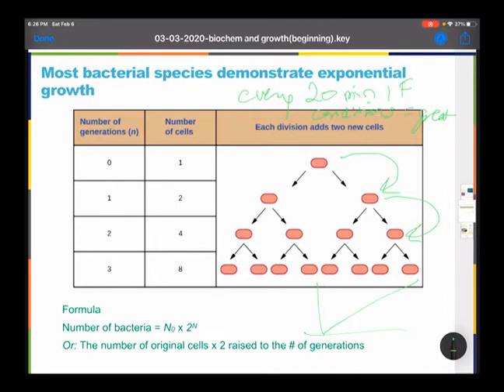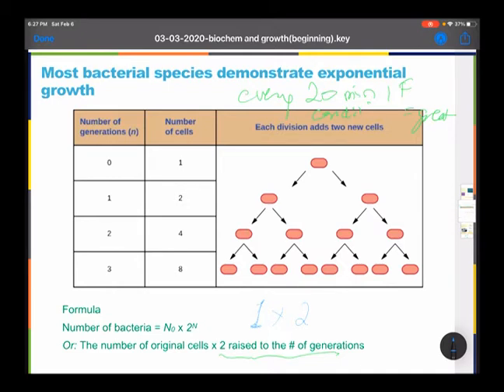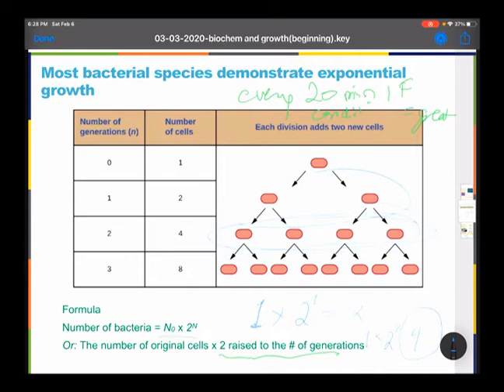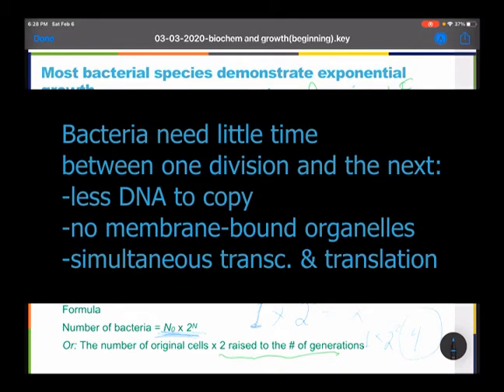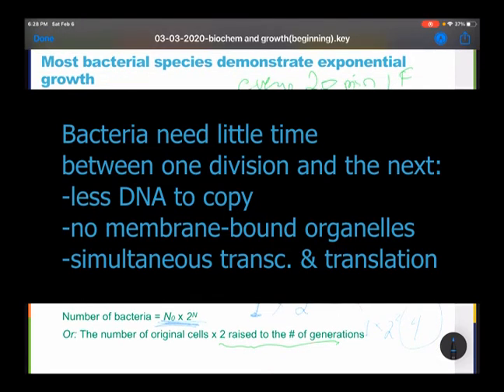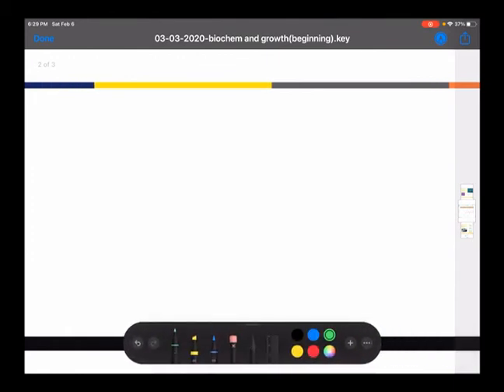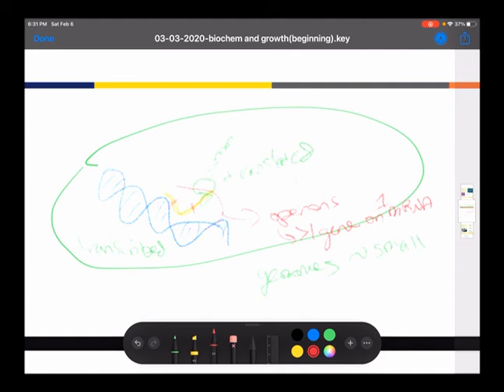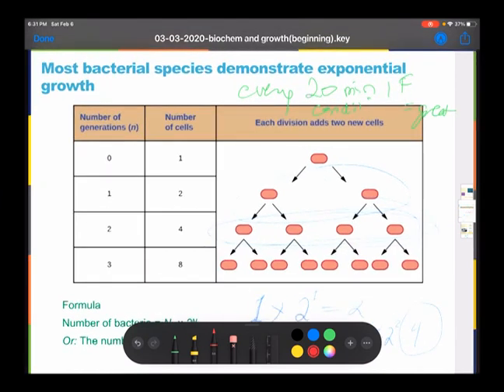Exponential growth of bacterial populations